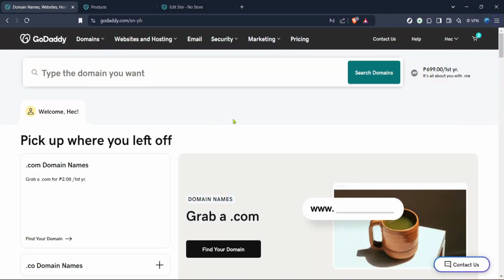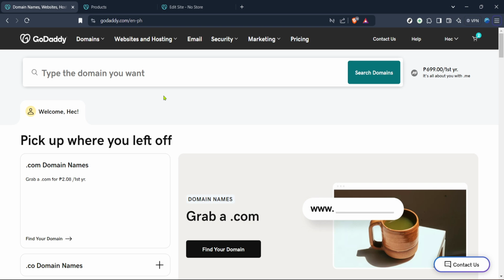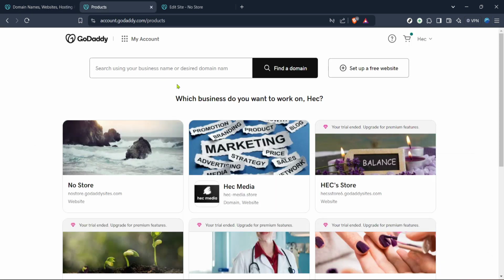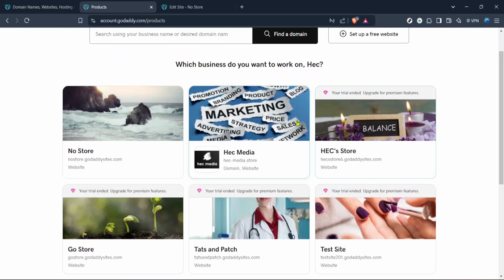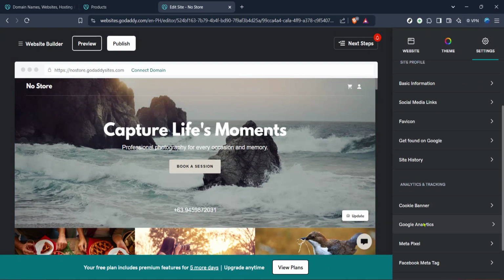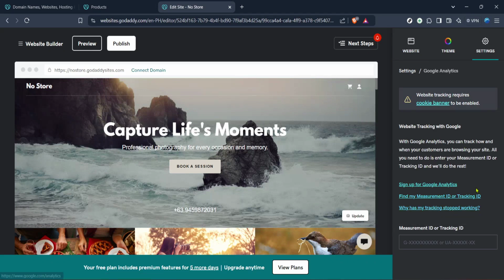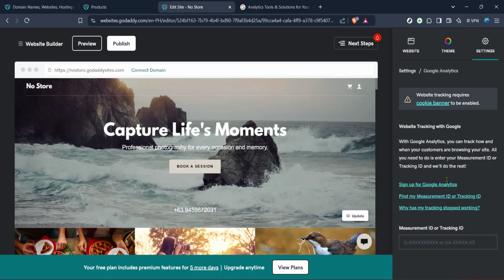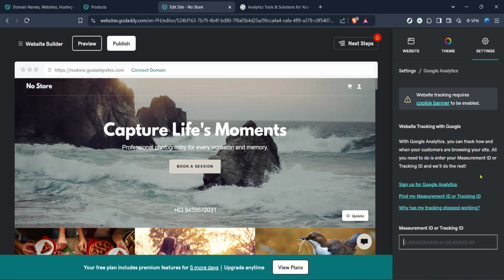How to Add Google Analytics in Godaddy (Full 2025 Guide)